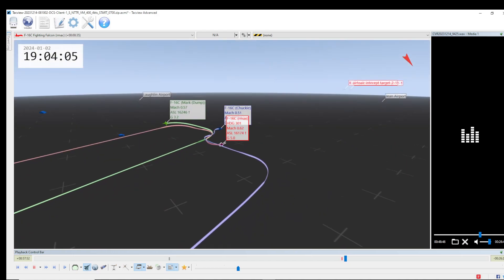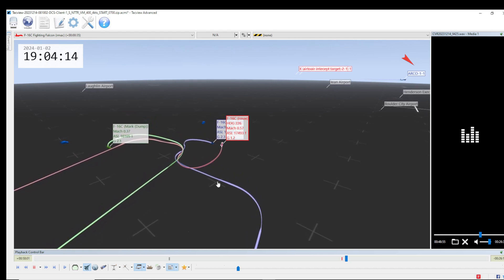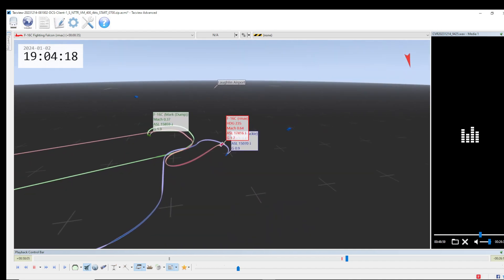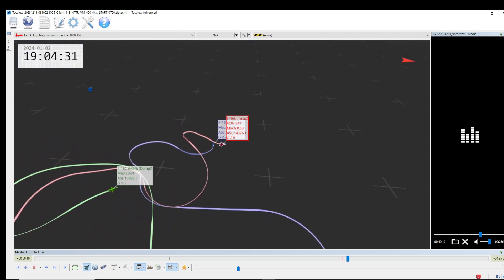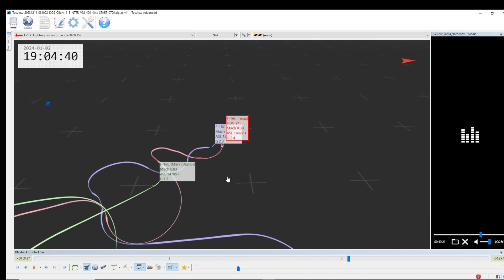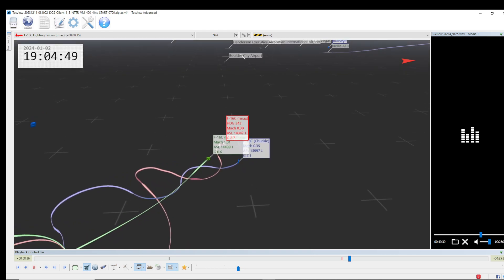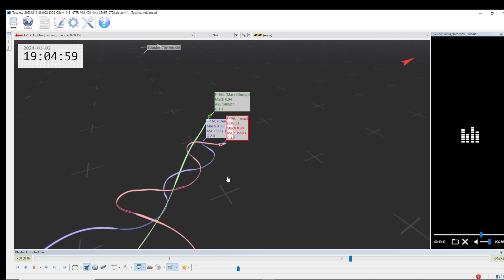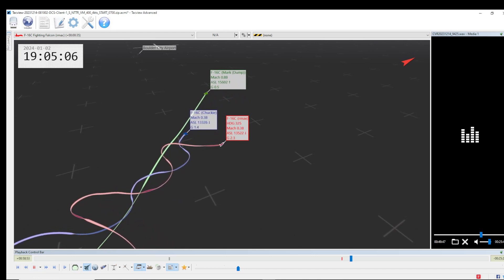2v1 ACM Battle Entry and into Scissors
dcs shadowlands trying some advanced ACM: 2v1 battle entry, but rather than a min-sep 2-circle, going into a scissors with the free fighter taking the shot.

Dangerous to do, as the free fighter can steam in to take the short, and collide with the fighter pair in scissors.